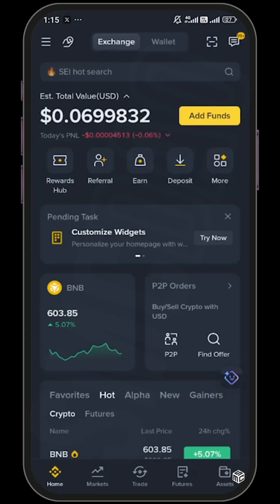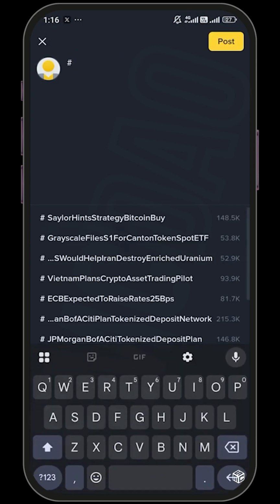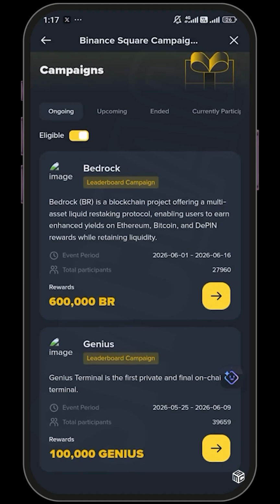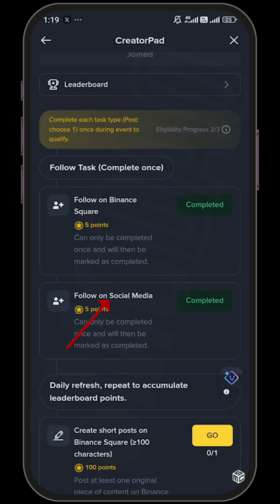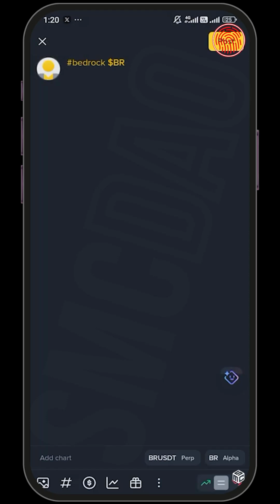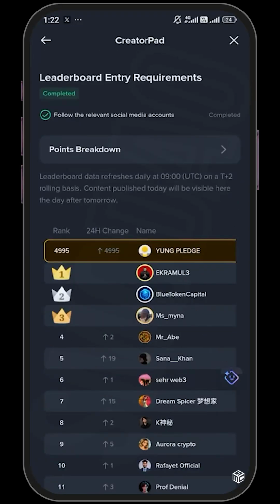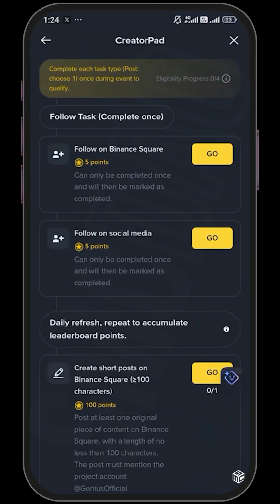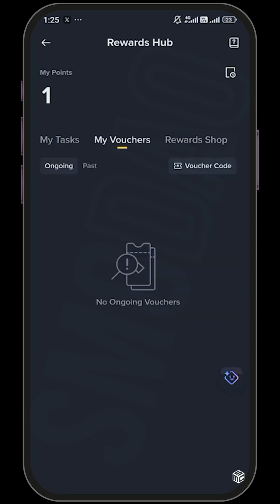How to participate in Binance write2earn and creatorpad campaign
Learn how to earn crypto rewards through the Binance Write2Earn program! 📝💰

The Binance Write2Earn program allows you to earn BNB tokens by contributing high-quality content related to crypto and blockchain. In this video, we'll cover:
📌 Binance Write2Earn campaign
📌Creatorpad campaign

An overview of this unique program that incentivizes creating valuable educational content.

Wiki Cat Contract address:
0x6Ec90334d89dBdc89E08A133271be3d104128Edb